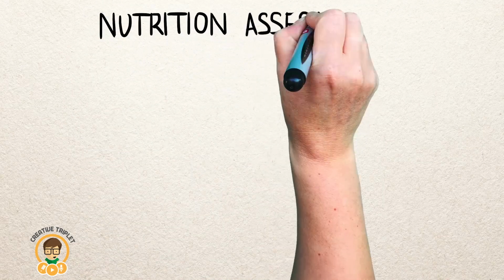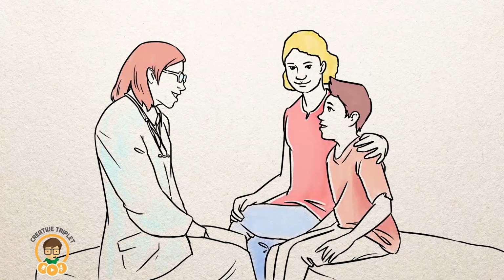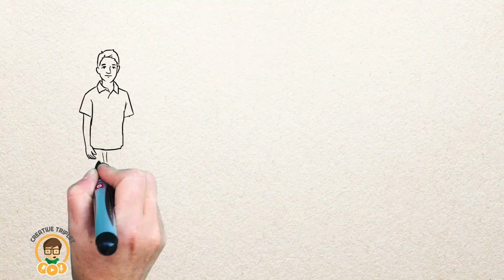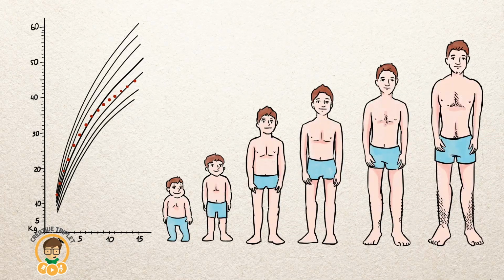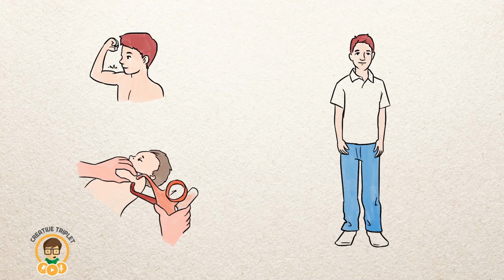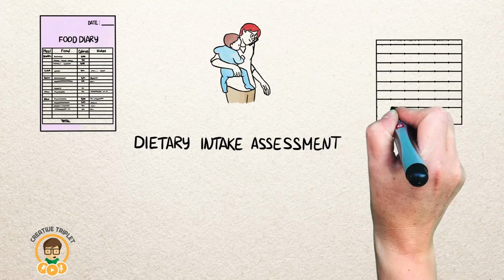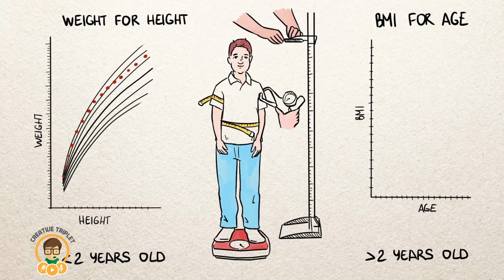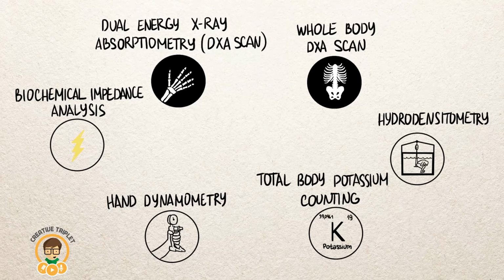Nutrition - UNSW I Whiteboard Animation by Creative Triplet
we create awesome handcrafted explainer videos, similar to the one you just watched. Need one for your company or non-profit? Let’s connect!